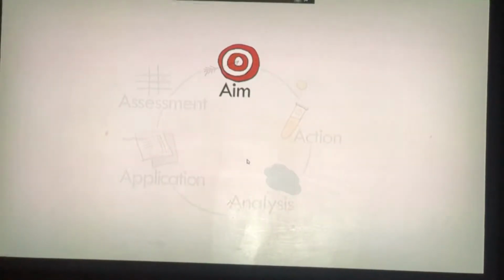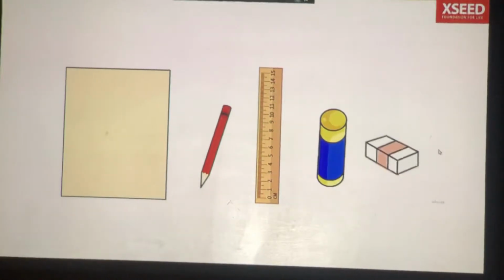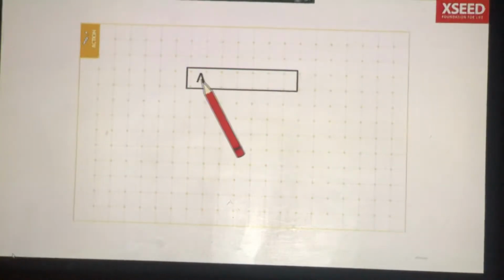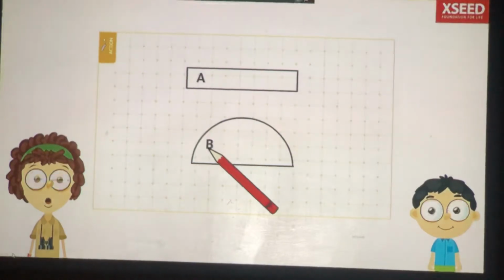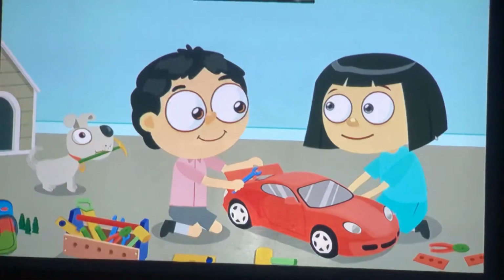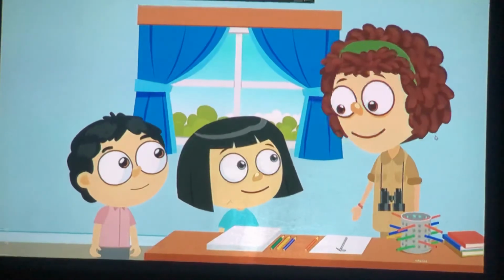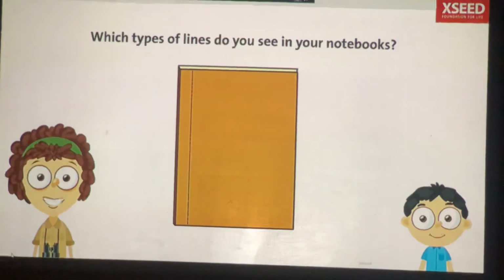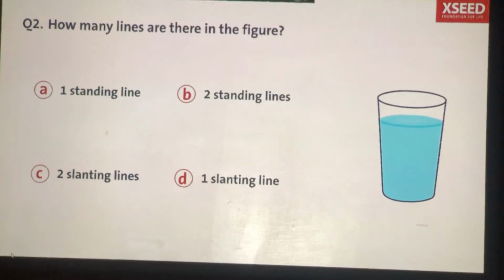29 September 2020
Lines and curves in shapes